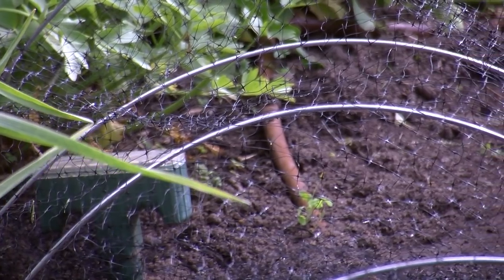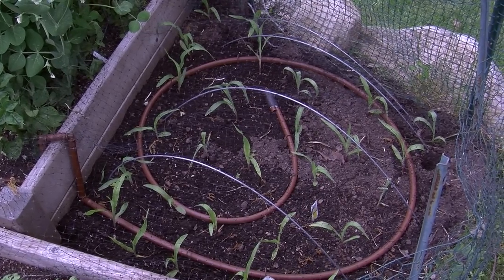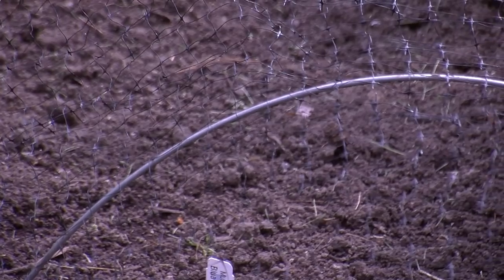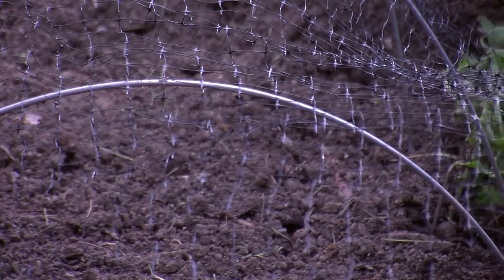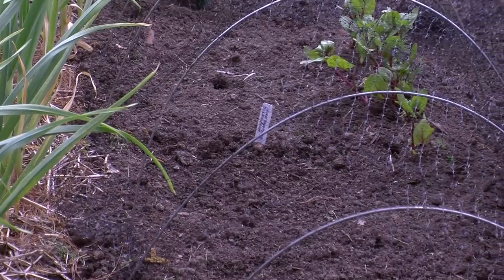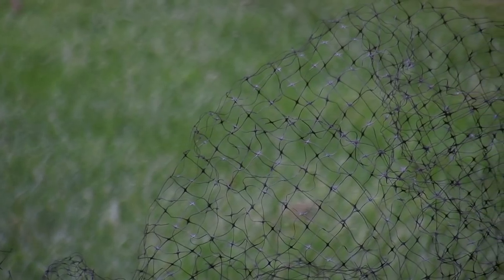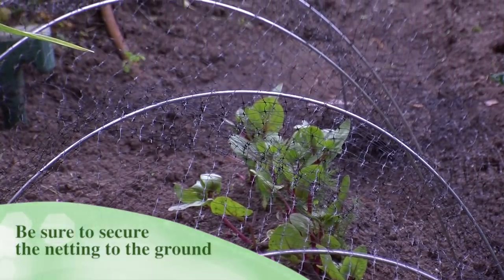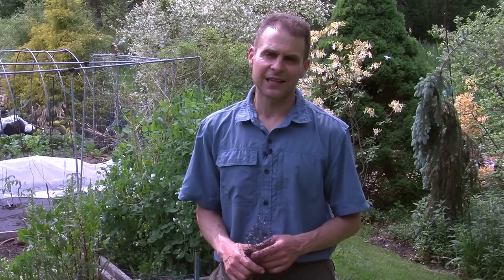Keeping Chipmunks Out of Your Garden